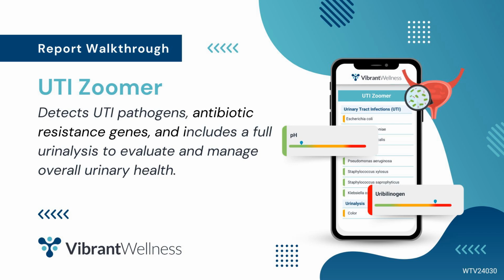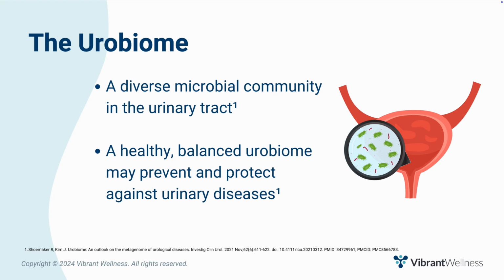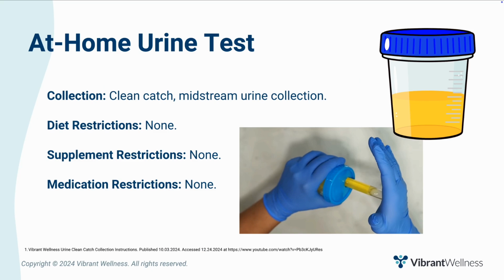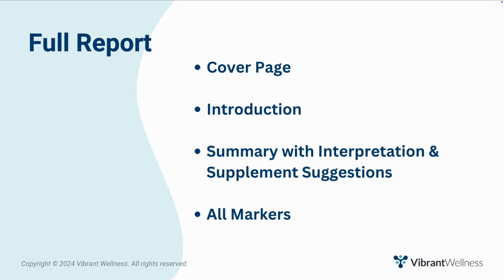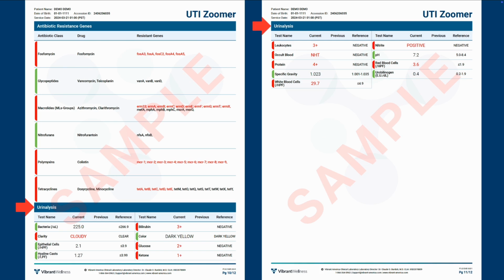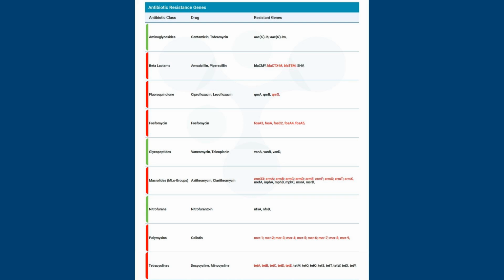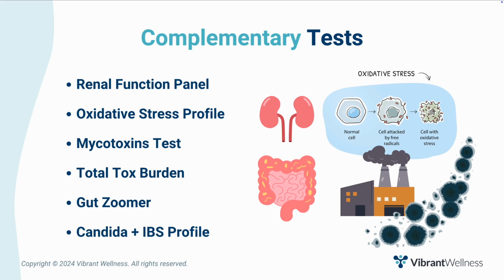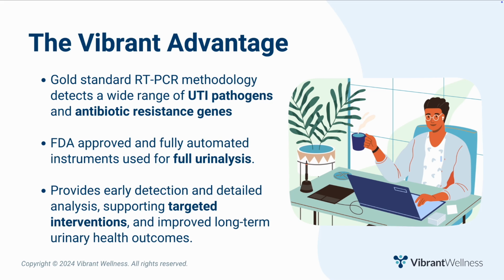Vibrant's UTI Zoomer - Report Walkthrough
In this video, we’ll explore the UTI Zoomer test, which detects urinary pathogens, antibiotic resistance genes, and urinary markers to provide comprehensive insights into urinary health. Learn how this test works, review its detailed sample report, and discover complementary tests to improve patient outcomes.

Key Points:
🌟 Overview: Learn about the UTI Zoomer test and its applications.
🧬 Pathogen Detection: Explore how it identifies UTI-causing pathogens and antibiotic resistance genes.
⚙️ Advanced Methodology: Understand the real-time PCR technology and automated urinalysis.
📊 Sample Report Walkthrough: Discover report sections, including summary, markers, and supplement suggestions.
👩‍⚕️ Patient Benefits: Ideal for recurrent UTIs or unexplained urinary symptoms.
🩺 Complementary Tests: Recommendations to provide a full picture of urinary and overall health.

Timestamps:
0:00 - Introduction
0:20 - What is the UTI Zoomer?
1:30 - Emerging insights into the urinary microbiome
2:10 - Vibrant’s advanced testing methods explained
3:10 - Customizing your report: Summary, Interpretation, and All Markers
3:16 - Sample report walkthrough (cover page, pathogens, resistance genes, urinalysis)
5:36 - Real-world example: Candida glabrata and resistant UTIs
6:00 - Patients who benefit most from the UTI Zoomer
6:30 - Complementary tests to pair with the UTI Zoomer